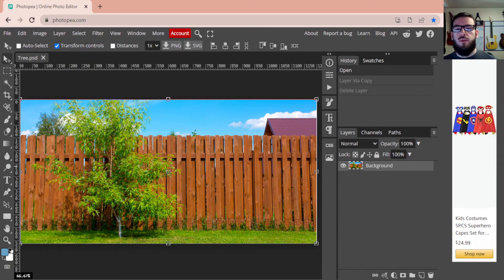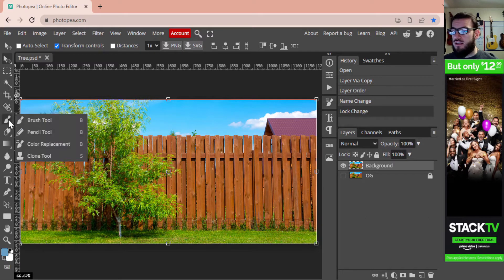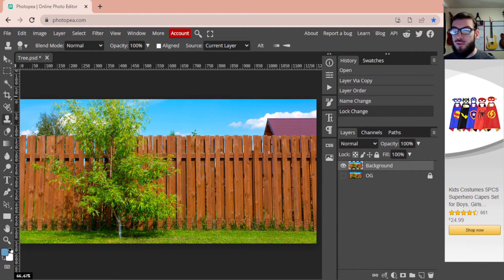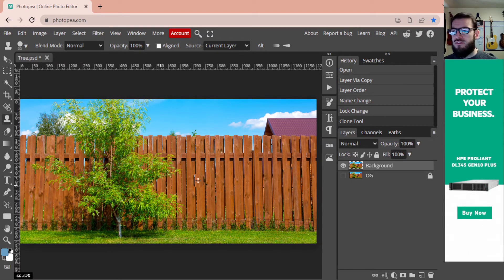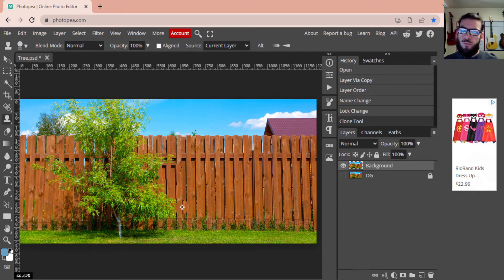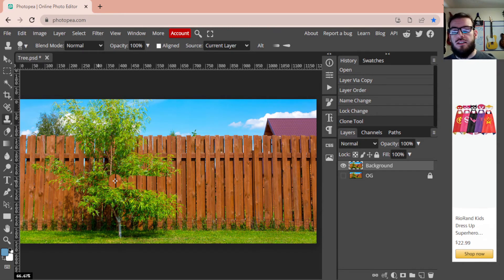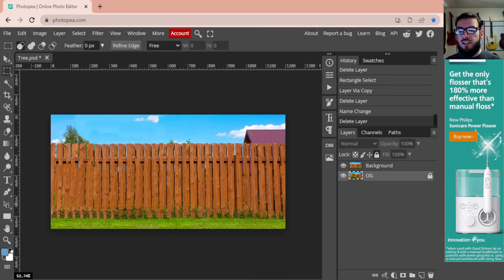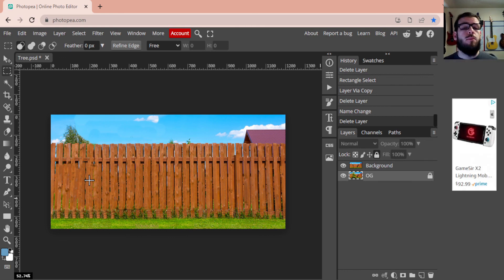How to use the Clone Stamp tool in Photopea - | FREE PHOTOSHOP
This video will help walk you through the process of using the Clone stamp tool. This tool has a few different approaches to its use, but ultimately the same ideas.